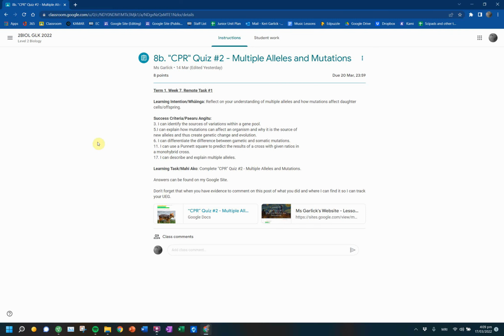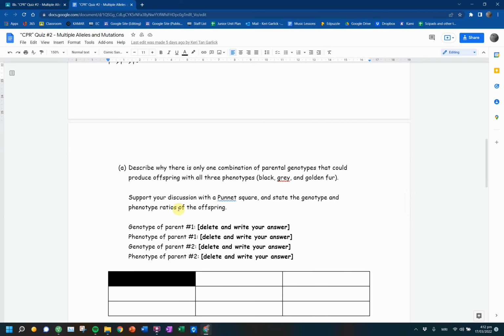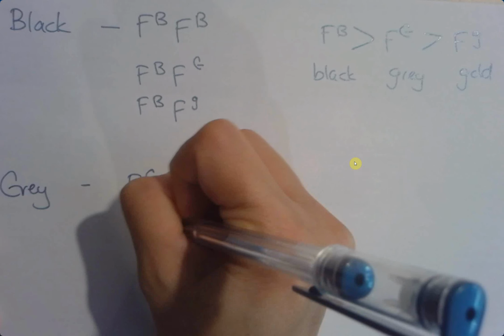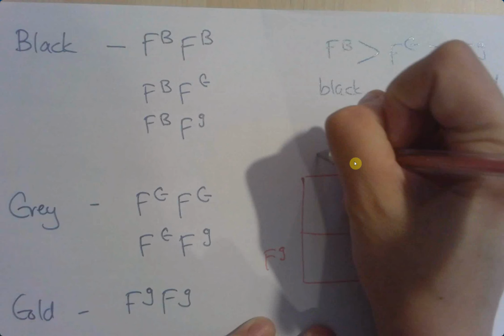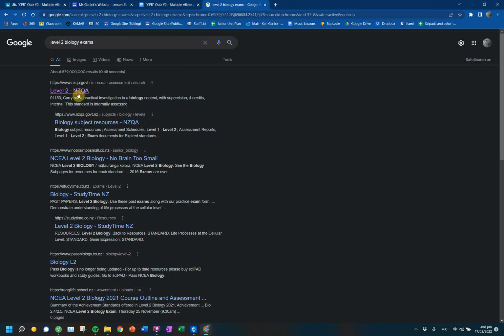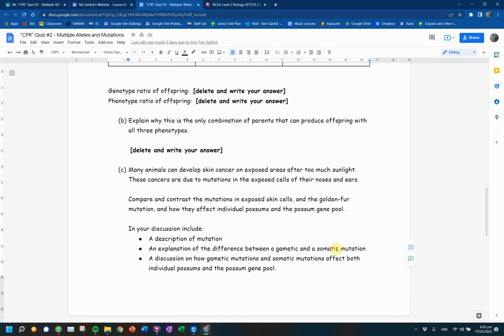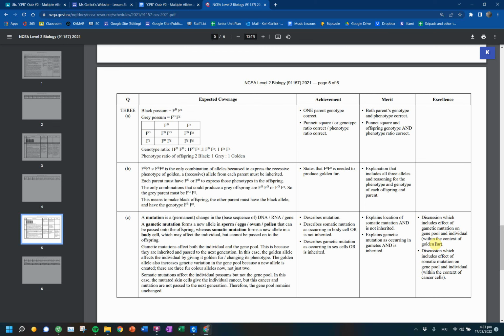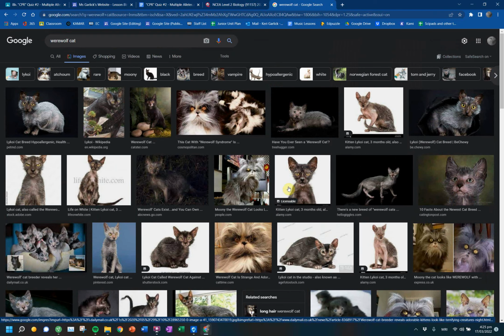CPR Quiz #2 - Multiple Alleles and Mutations